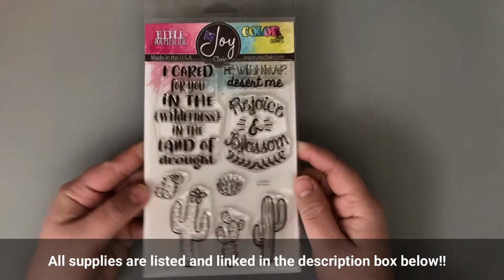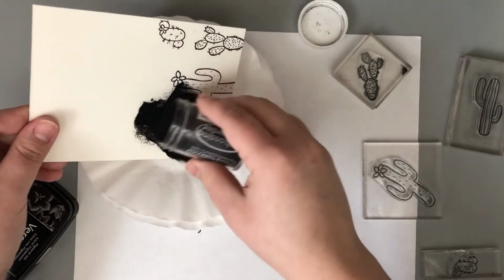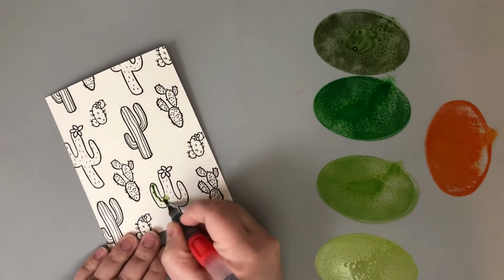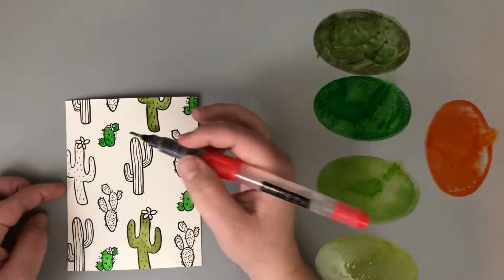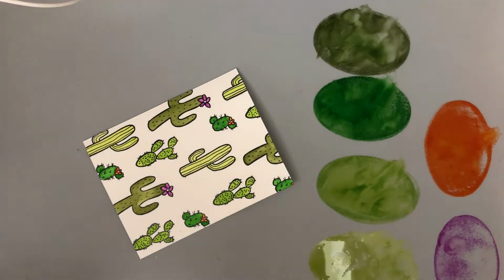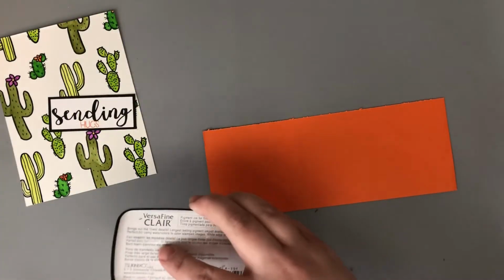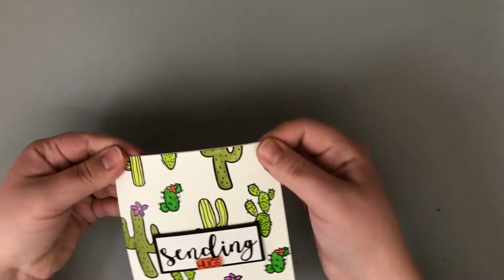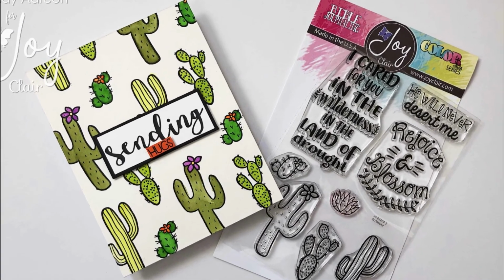Watercolor Backgrounds with Joy Clair Stamps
Easy water color background! Plus, mixing and matching stamp sets!

Watercolor Paper
Water Brush